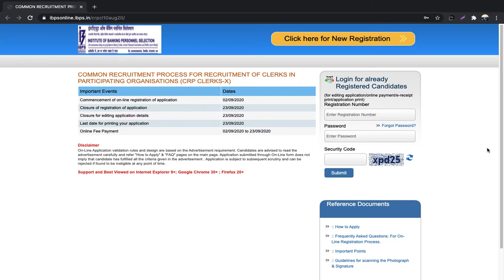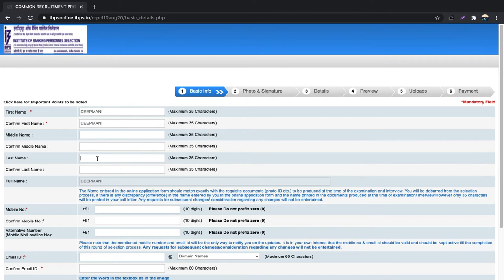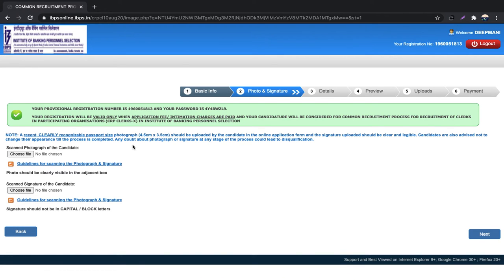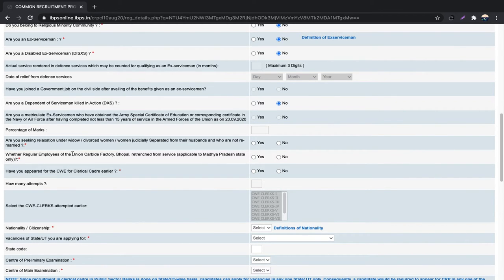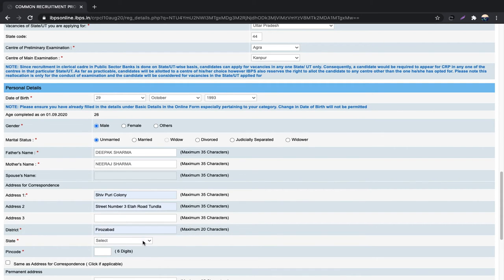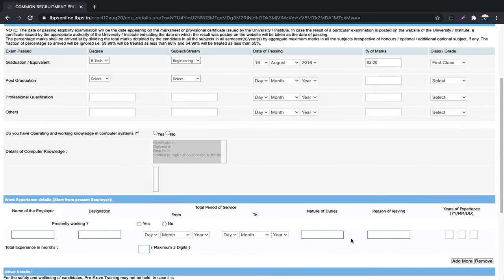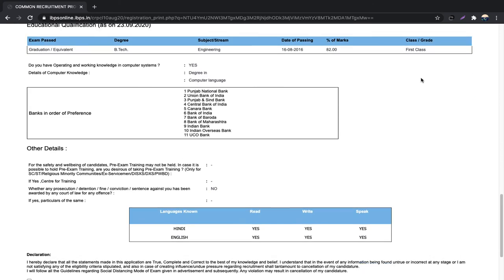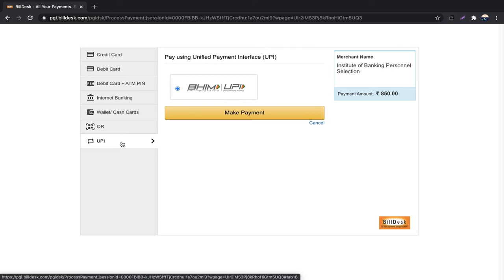HOW TO APPLY IBPS CLERK ONLINE 2020 | ENTRI APP BANKING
In this banking video by Entri's top faculty Deepmani sir explains about how to apply  IBPS Clerk online 2020. He explains about the all details for filling up the form for IBPS Clerk 2020. This video will be very helpful for those who are applying online for IBPS Clerk exam 2020.Watch the banking classes and do comment if you have doubts on it and don't forget to subscribe for more videos from bank exam preparation tips and tricks.